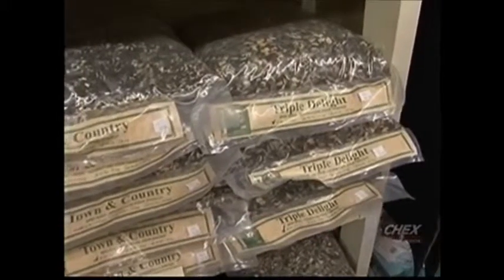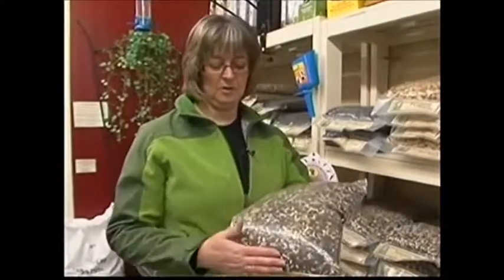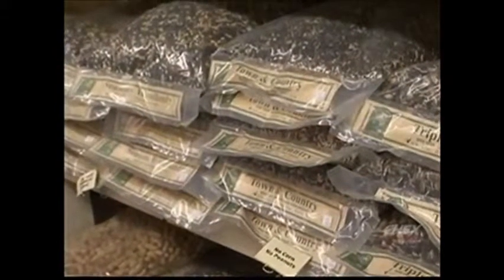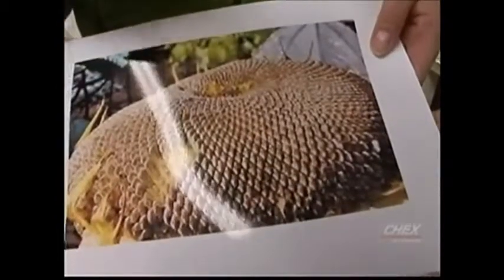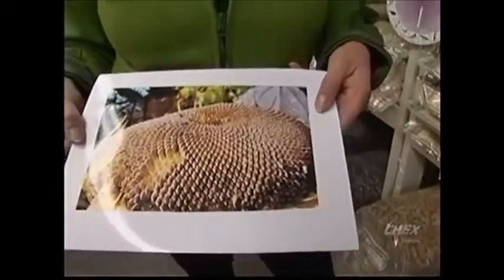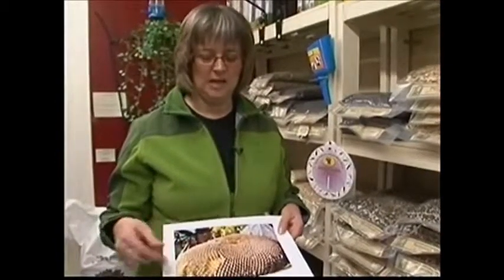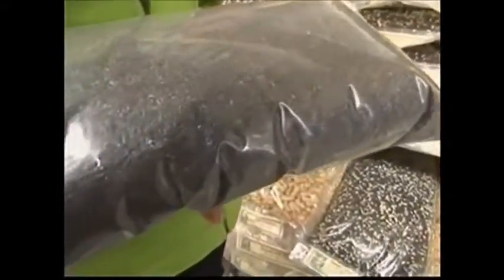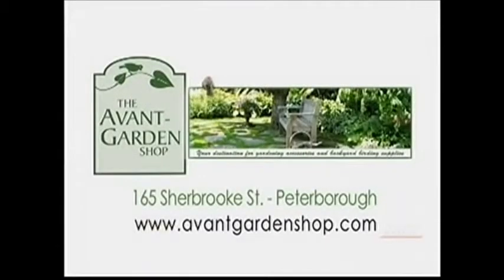Garden Gate - Episode 3 (January 11, 2013): Picking proper bird seed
In this episode of Garden Gate, Brenda discusses the importance of picking proper and quality bird feed.